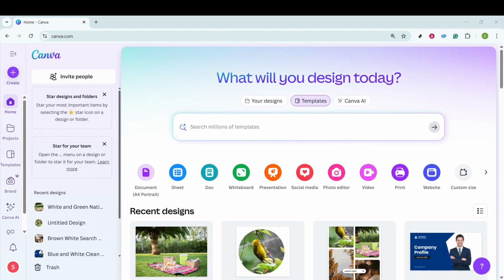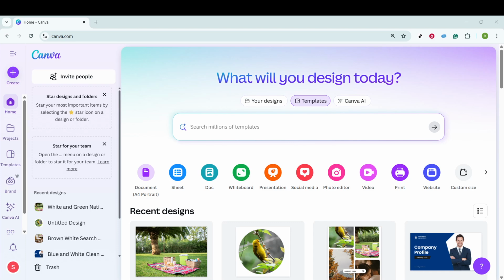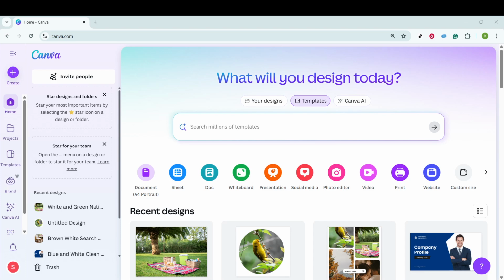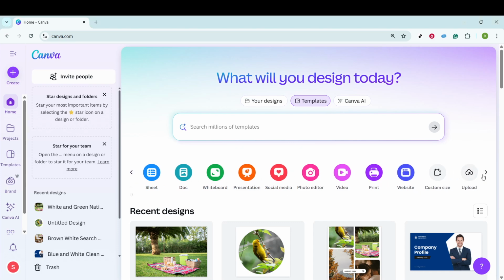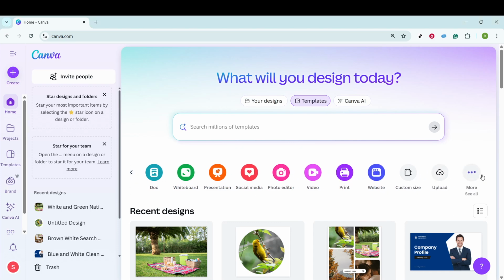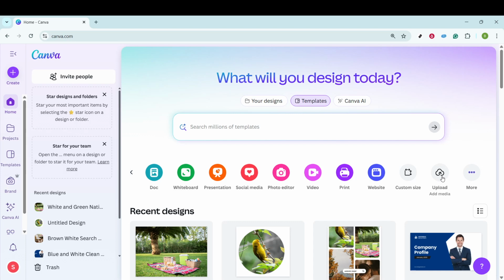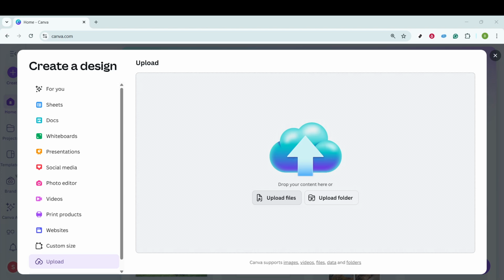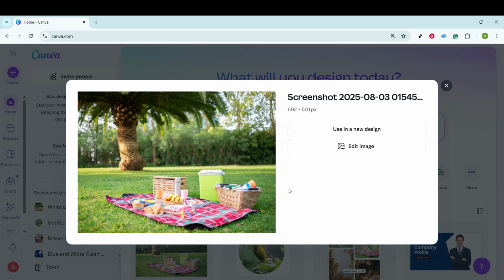How to Import an Image in Canva [2026 Full Guide]